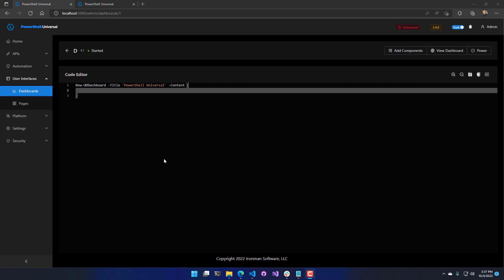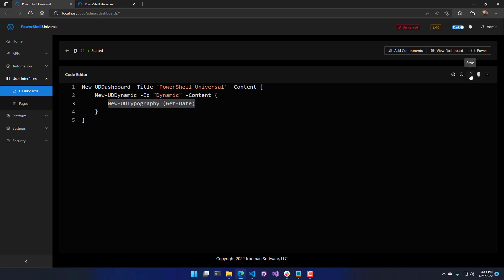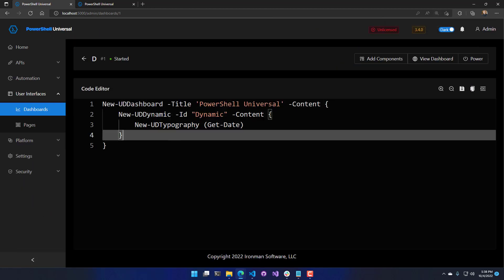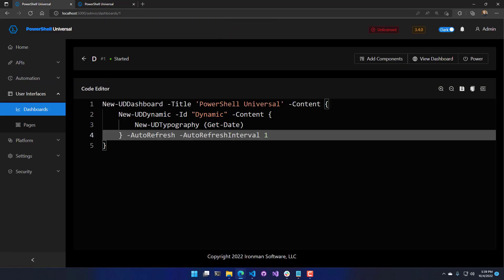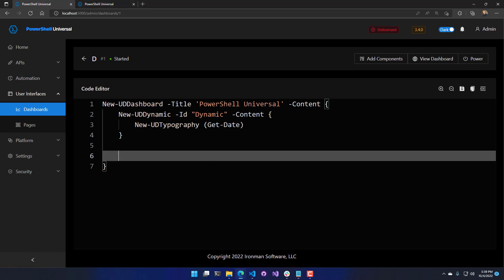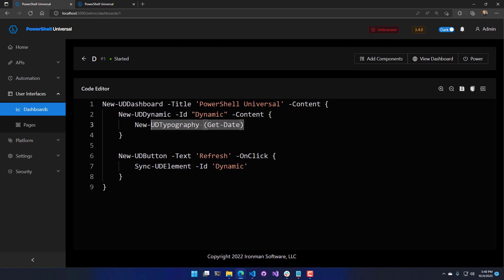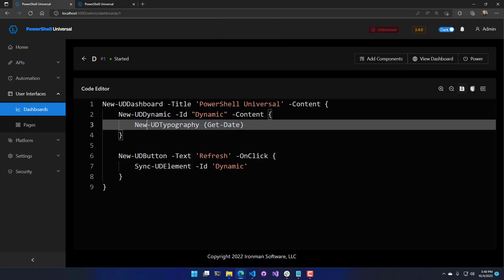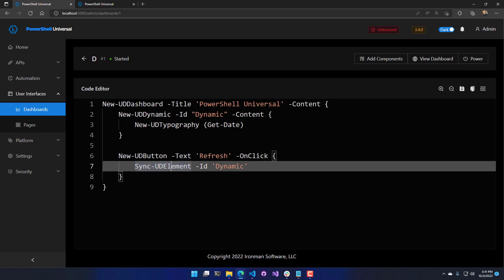PowerShell Universal Training Course - Dashboards - Dynamic Regions